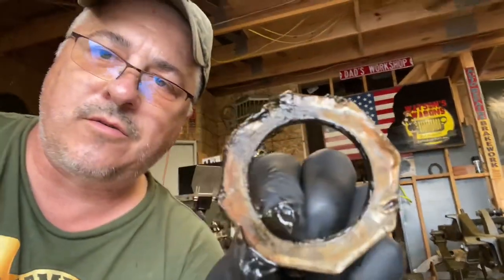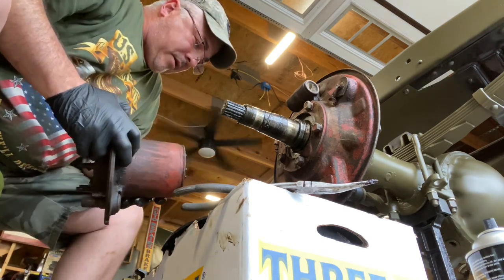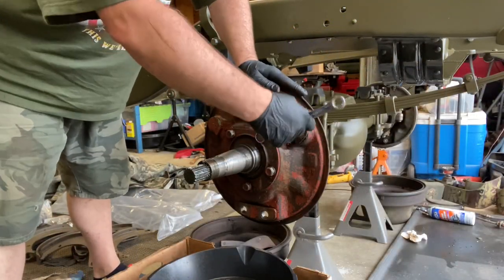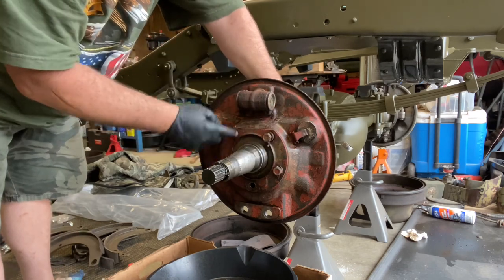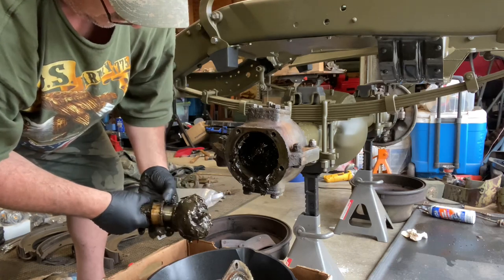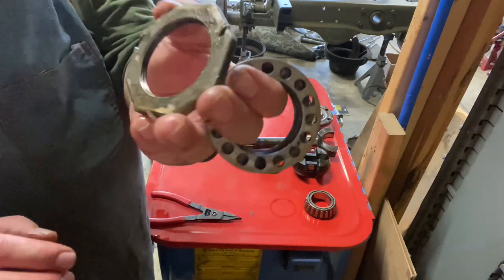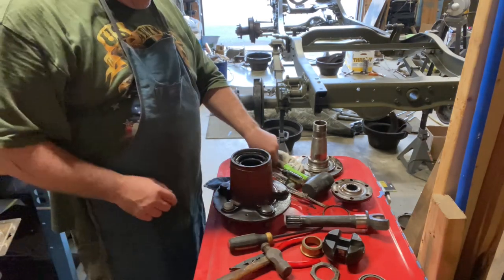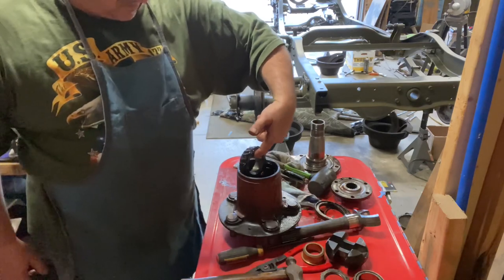M37 front hub removal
Removing a front hub on an M37 Dodge 3/4 Ton